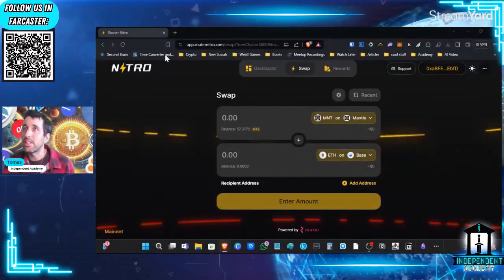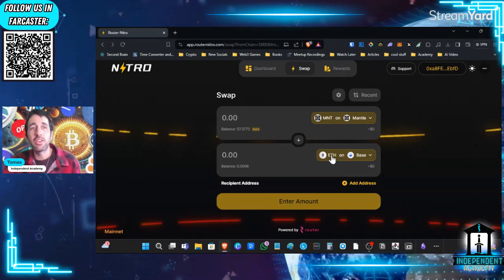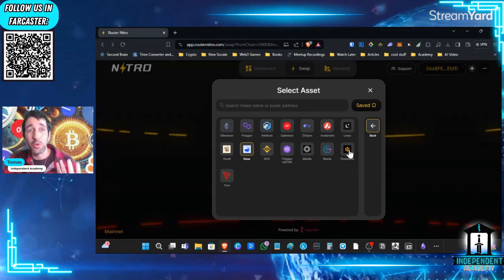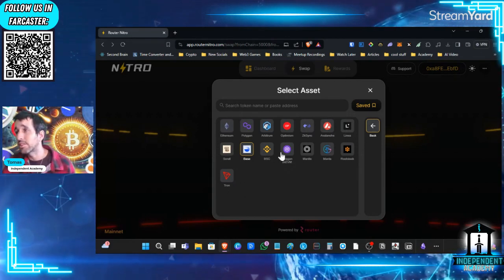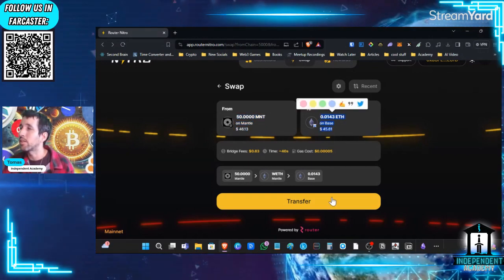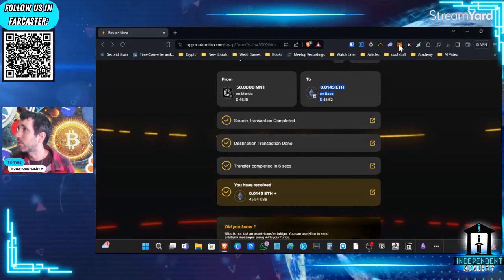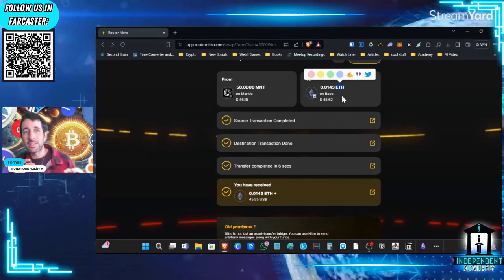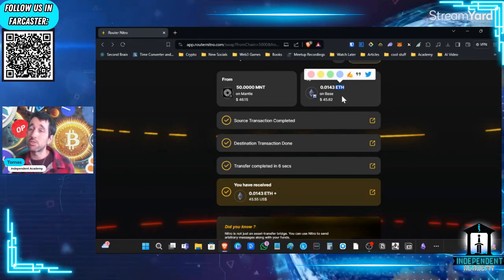How to Bridge Assets with Nitro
In this comprehensive guide, we dive into the innovative world of asset bridging with Nitro, a cutting-edge technology that's revolutionizing how we approach digital asset management and interoperability across different blockchains.

Whether you're a blockchain enthusiast, a cryptocurrency investor, or simply curious about the future of digital assets, this video is your gateway to understanding how Nitro can empower you towards greater financial independence.

Join us at the Independent Academy as we explore the functionalities, benefits, and step-by-step process of bridging assets with Nitro. Learn how to seamlessly transfer your assets between various blockchains, enhancing your investment strategies and securing your digital future.

Don't miss out on this essential knowledge that could redefine your approach to digital assets.